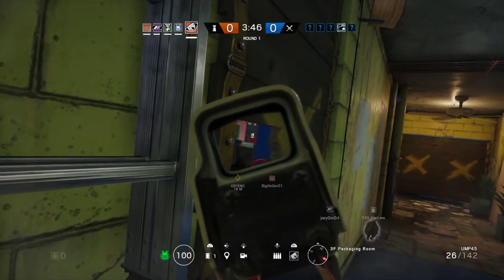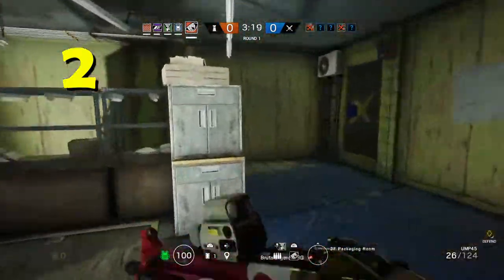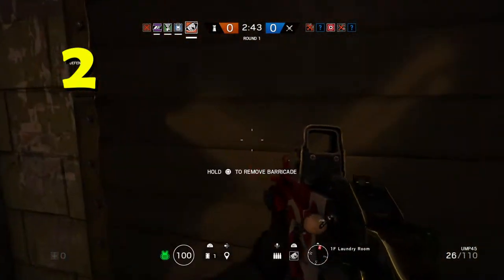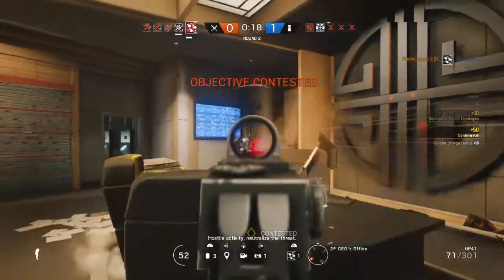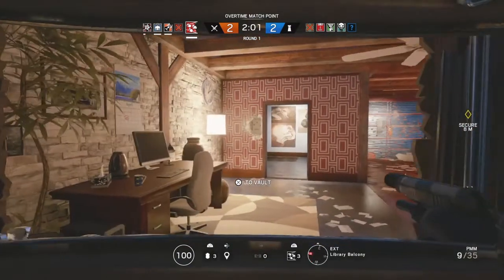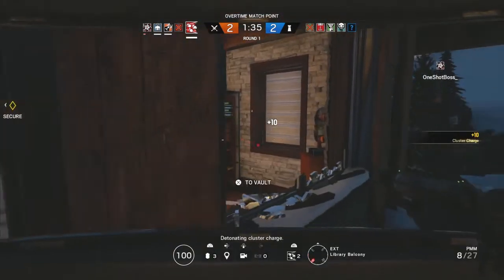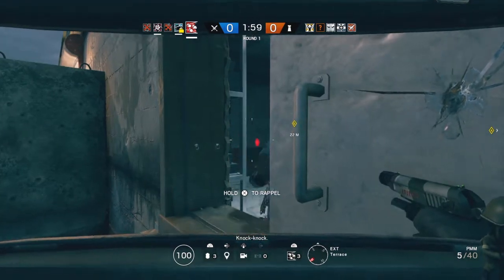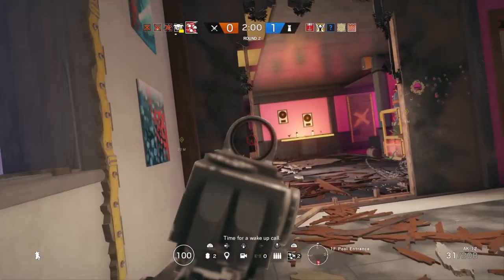Rainbow Six: Siege | New Fuze Elite Skin With Gameplay (w/Brutal,KiwiLass)(Operation White Noise)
Yo what's up guys!

Here is a look at the new elite skin, comment what you think of it down below - I hope you enjoy :)